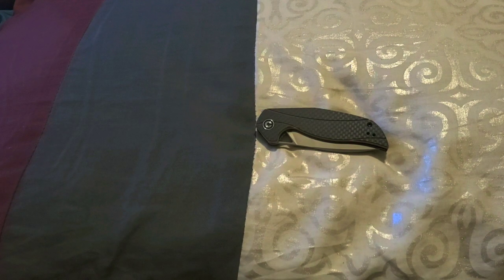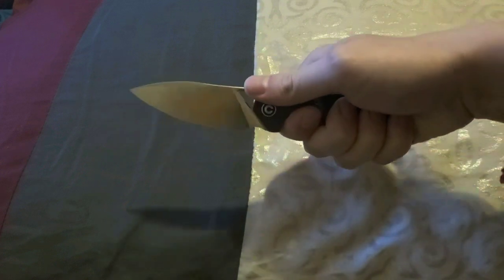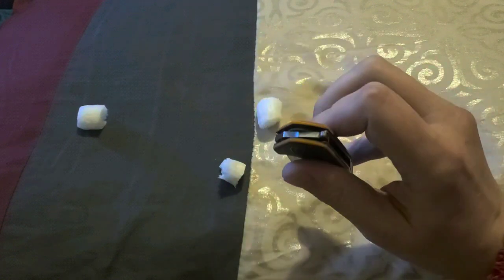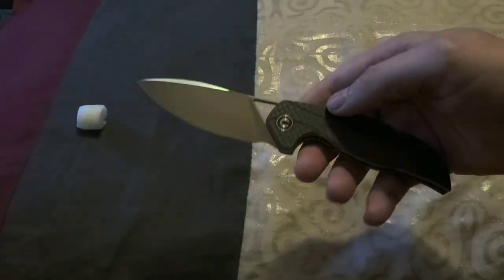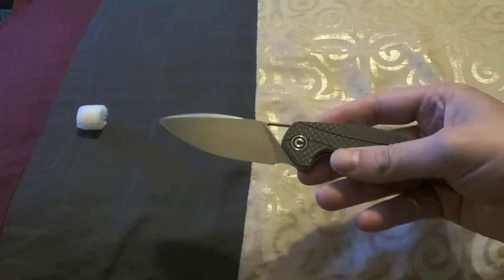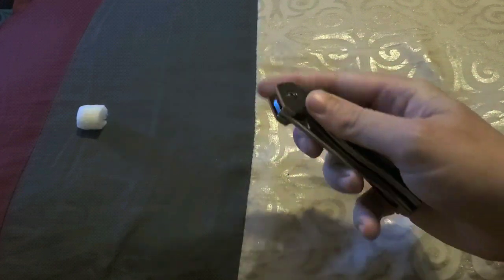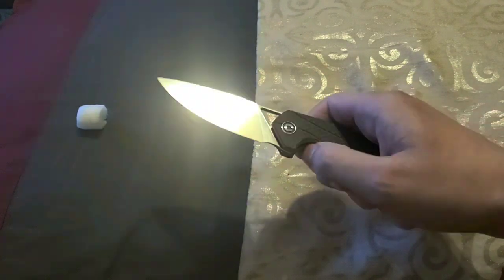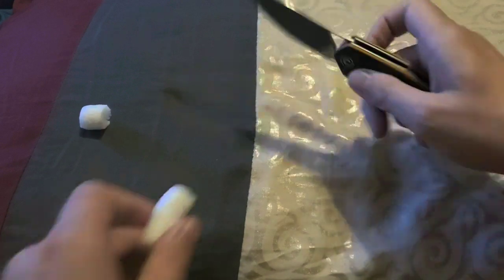Civivi Isham Anthropos! Check out @RadioJonesy +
Sorry I messed up your second channel's name in the video Jonsey! Guys please check Him out. @RadioJonesy and @AustralianRadioindie